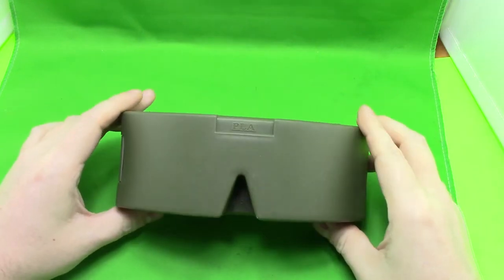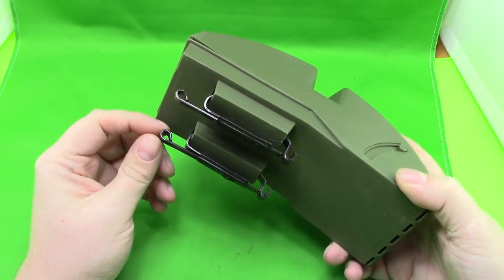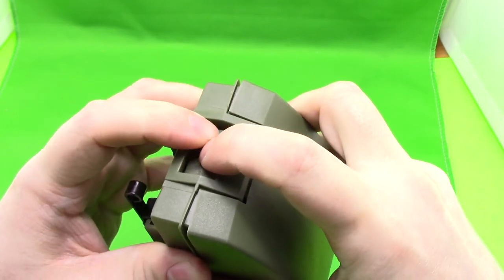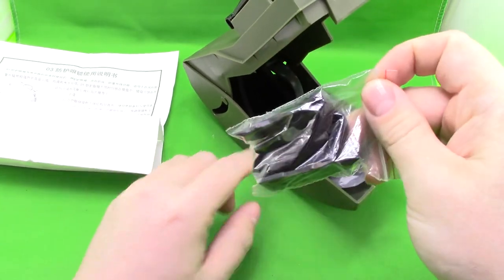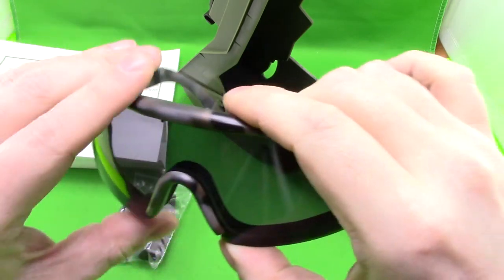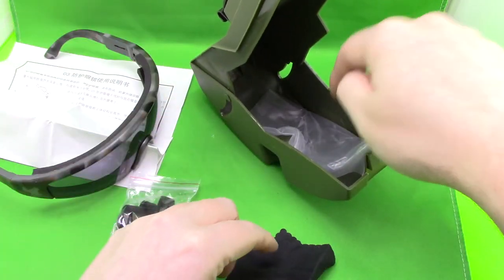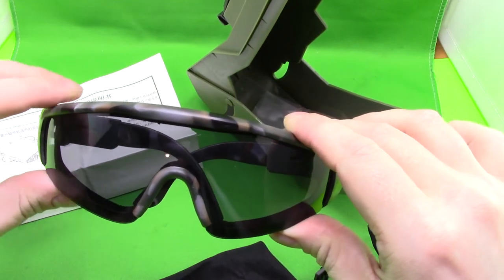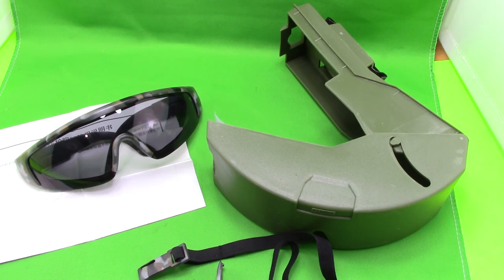Chinese Type '03 Military Glasses/Goggles PLA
Review on the Type 03' chinese military goggles.